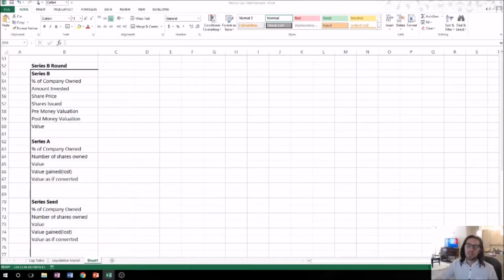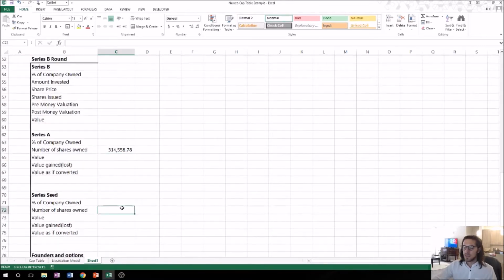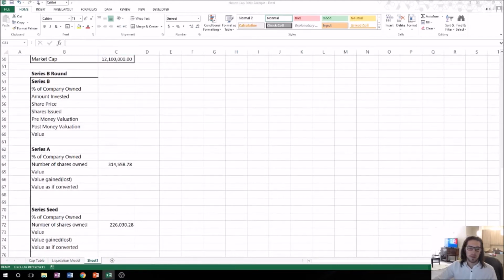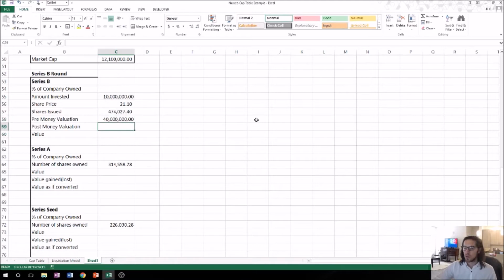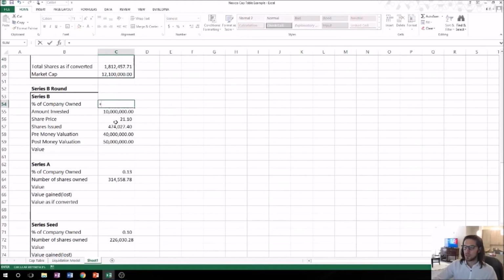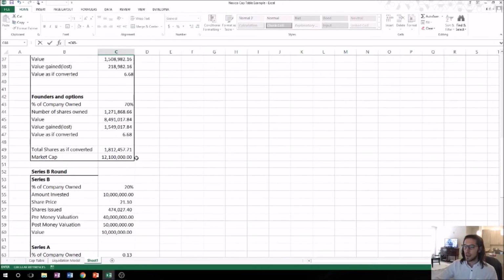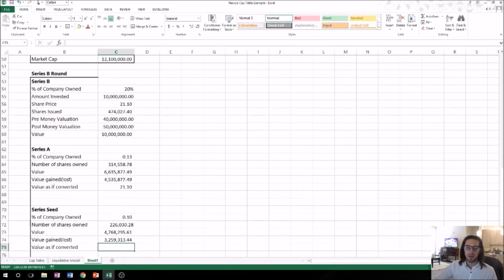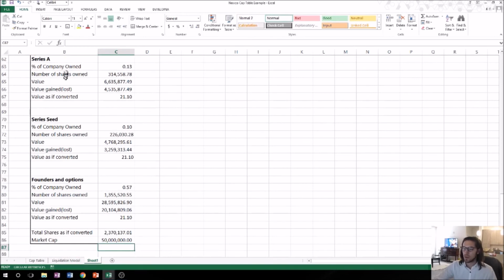How to Create a Cap Table and Model Investment rounds (Part 40 of 49)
The exact same content posted here on YouTube is available on Udemy, the only difference is the spreadsheet I make in this series of videos is available for download. Modelling the no dilution provisions for the series B investors.